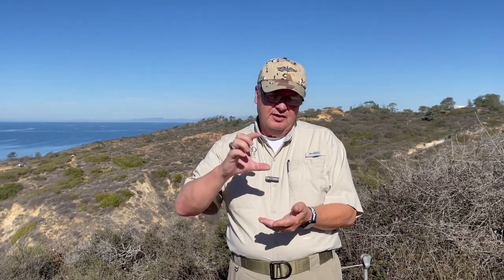Dr Bob Visits Torrey Pines, California